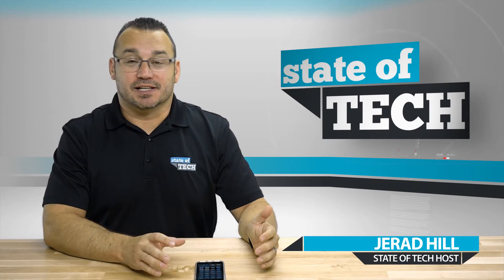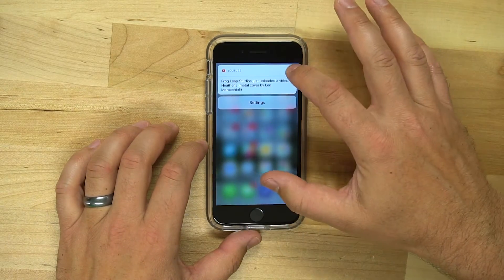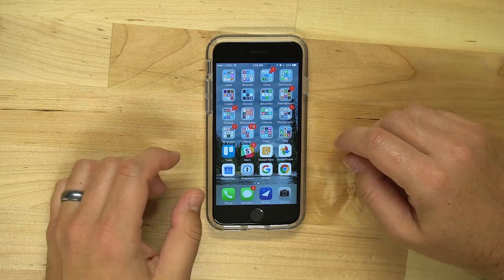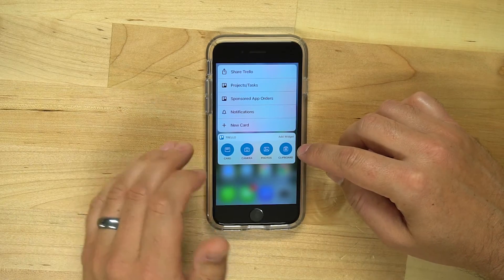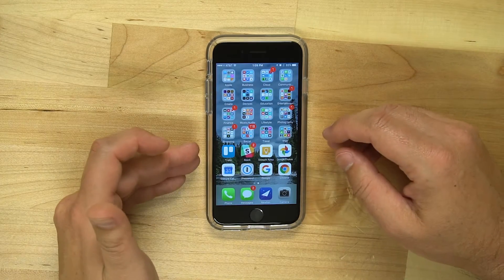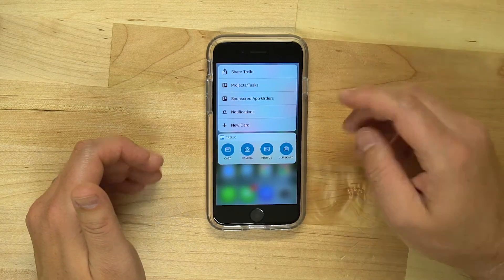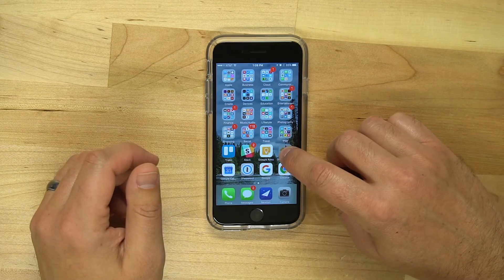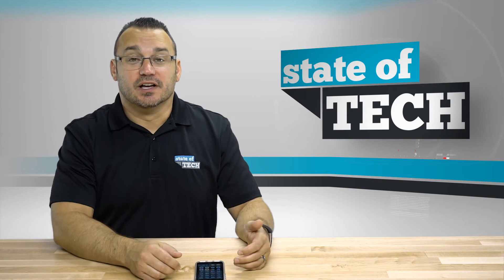How to Use and Customize iOS 10 Widgets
iOS 10 brings new iPhone Widget functionality. Now you can access widgets using 3D Touch and easily add new ones when available.